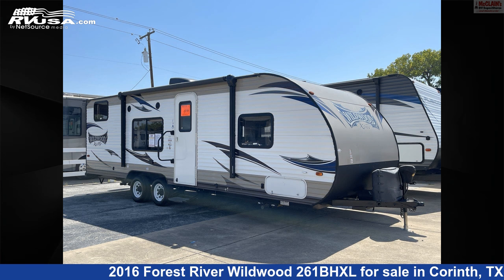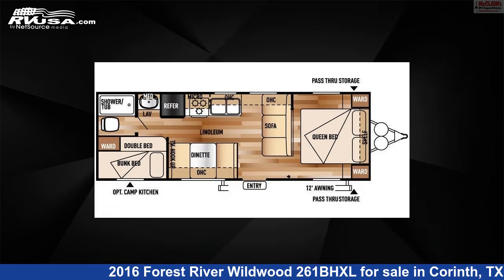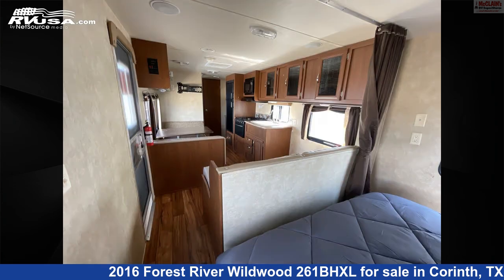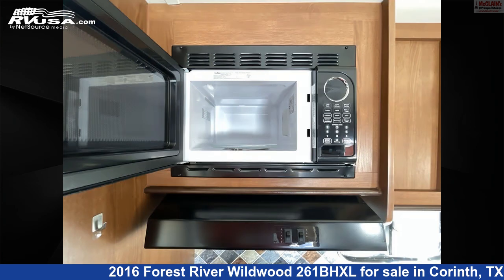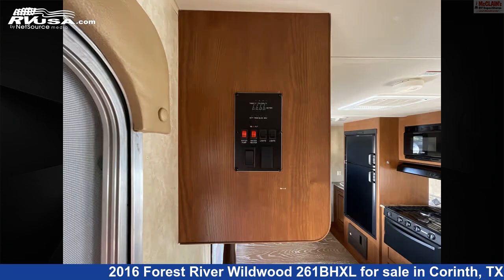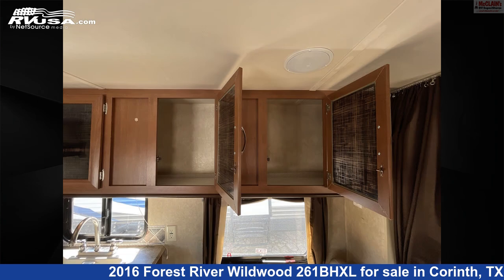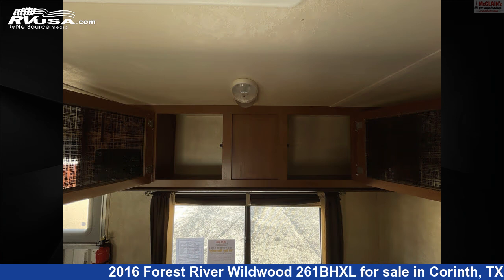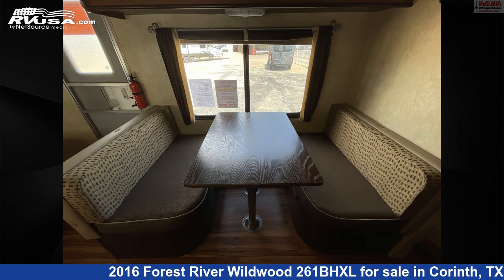Amazing 2016 Forest River Wildwood Travel Trailer RV For Sale in Corinth, TX | RVUSA.com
This 2016 Forest River Wildwood 261BHXL is a Travel Trailer RV. It is located in Corinth, TX 76210 and is offered for sale by McClain's RV Superstore. This Used Forest River Is 29' 1" in length and features sleeps 9, Smoke Detector, Air Conditioning, DVD Player, Water Heater, Auxiliary Battery, Awning, Refrigerator, Stove Top Burner, Skylight, Microwave, and 40 gal fresh water capacity. The floorplan layout of this Travel Trailer features Bunk Beds, Bunkhouse, Front Bedroom, Mid Kitchen, Rear Bath.The unloaded weight of this 2016 Forest River Wildwood 261BHXL is 4314 lbs.